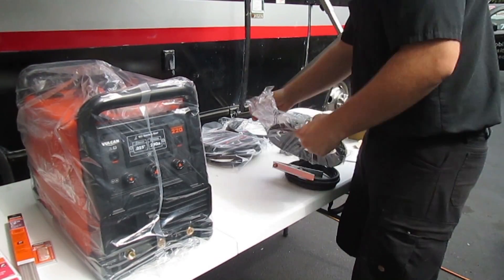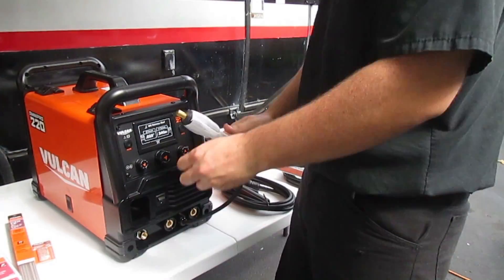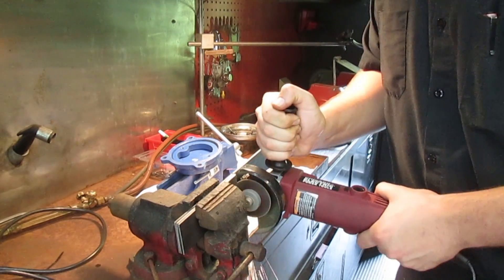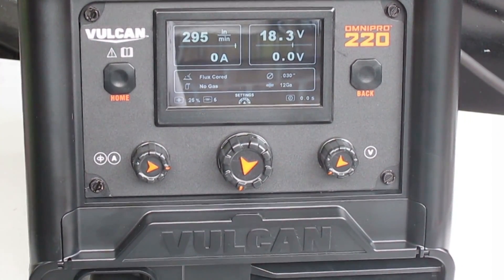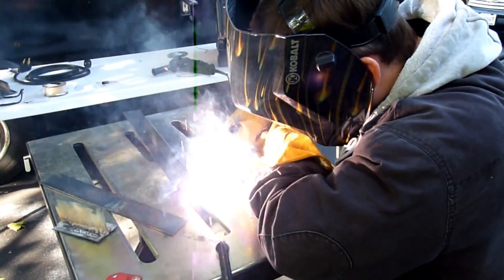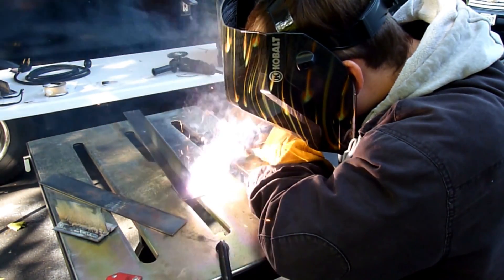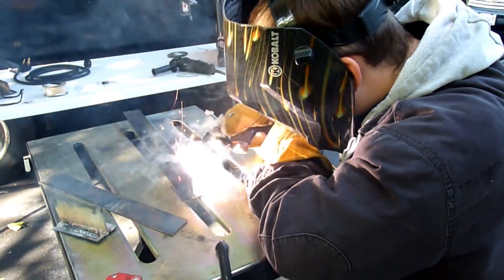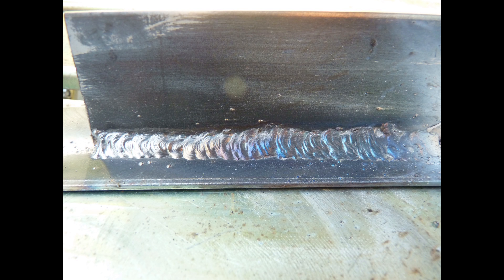Harbor Freight Vulcan Omni 220 Multiprocess Welder Review (Part 1 Fluxcore Mig 120 Volt)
We picked up this Vulcan welder to tackle small jobs in the field. So far this welder has performed well and was used to make a small bracket to hang Jeep Wrangler Doors and reinforce a bucket on a skid loader. Follow along on with our videos highlighting the capabilities of this welder.
Part 1( Unboxing & Flux Core 120volt Input)
Part 2( Mig Gas welding 120/240volt Input)
Part 3( Stick Welding)
Part 4(Tig Welding)
Part 5(Aluminum Spool Gun Welding)